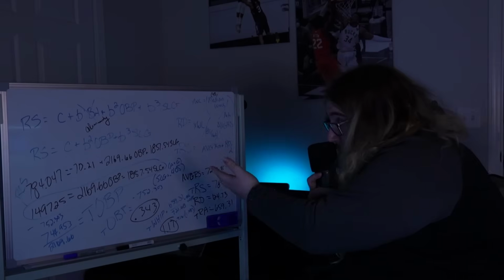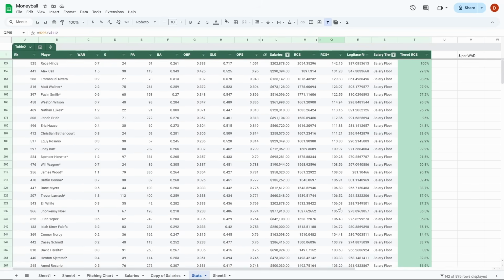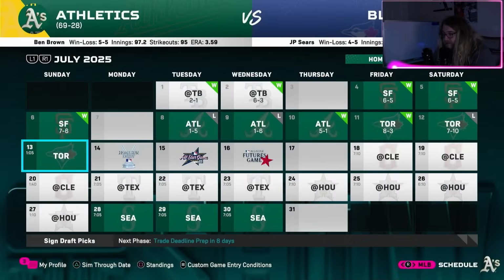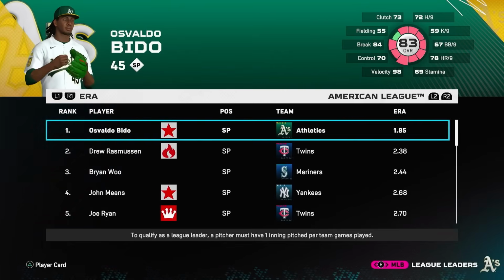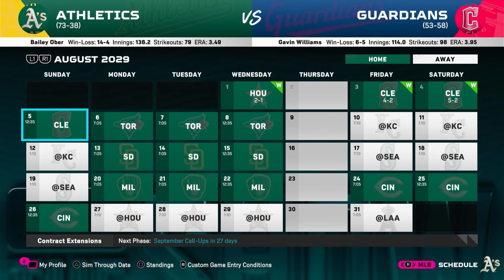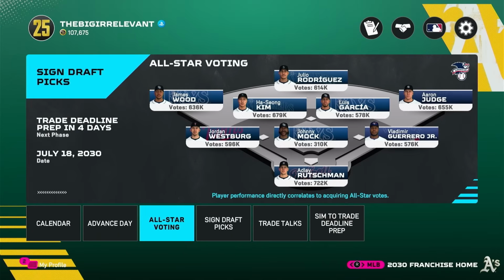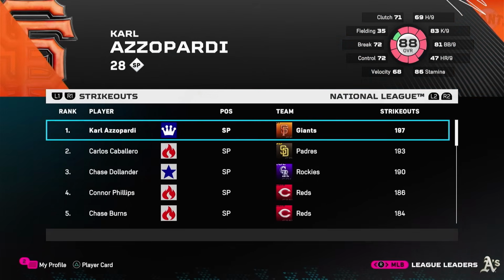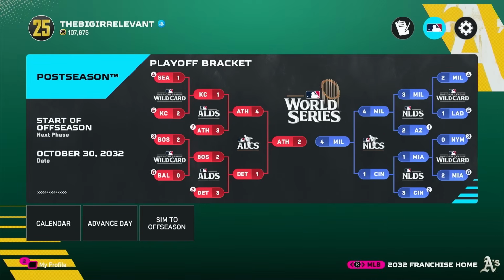Moneyball 2025 Part 2 - Methodology, Simulation and 5 More Years! (MLB the Show 25 Franchise)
In 2002 the Oakland A's attempted to change the game utilizing analytics to create a competitive team on a small budget. Today, analytics and moneyball have changed our perspective on baseball and completely modified the way the game works on a fundamental basis. However, it's principles can still be used to take advantage of traits and abilities overlooked by the majority of the league. Today, we are going to attempt to run it back, and take the Sacramento A's and turn them back into contenders using the most accurate depiction of the math as possible in MLB the Show 25 and return the A's to their former glory.

As this was my first ever MLB rebuild in MLB 24, I wanted to one-up myself and try and experiment with new things and go as in-depth as possible to create the best possible video for all of you to enjoy. Hopefully the limbs I've gone on to take a risk don't break and fail to fulfill your Moneyball desires.

Methodology & Q&A 00:00:00
Simulation 00:36:11
Part 2 00:44:41